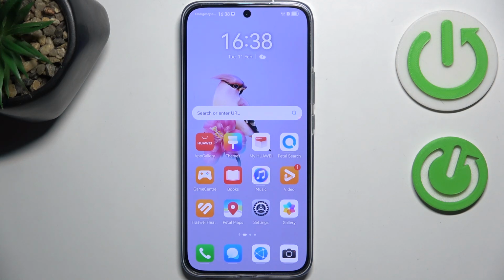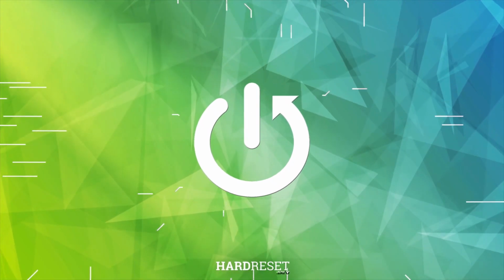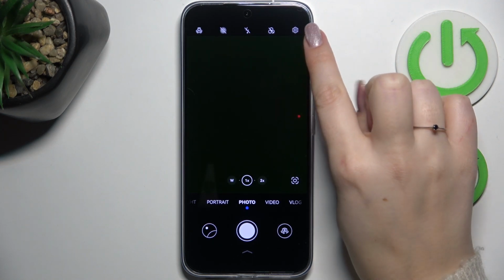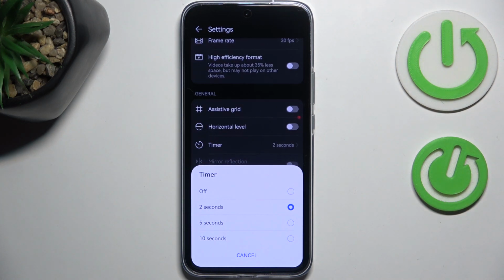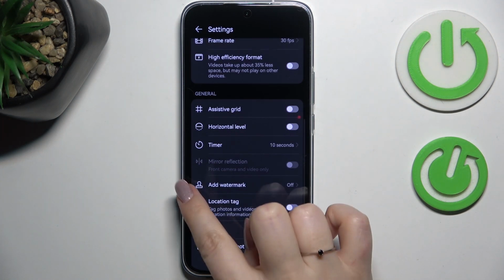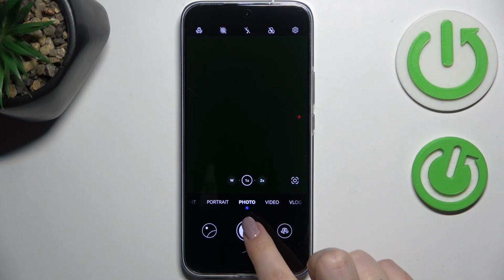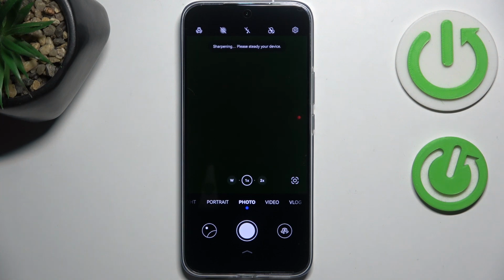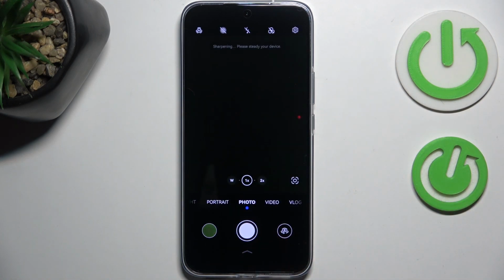How to Set Up Camera Timer on HUAWEI Nova 13i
Want to set up a camera timer on your HUAWEI Nova 13i? In this video, we’ll walk you through the simple steps to activate the camera timer, allowing you to take hands-free photos with a delay. Follow these easy instructions to set the camera timer on your HUAWEI Nova 13i and capture the perfect shot every time.

How to Activate Camera Timer on HUAWEI Nova 13i?
How to Use Timer Mode on HUAWEI Nova 13i?
How to Set Timer for Photos on HUAWEI Nova 13i?
How to Enable Camera Delay on HUAWEI Nova 13i?